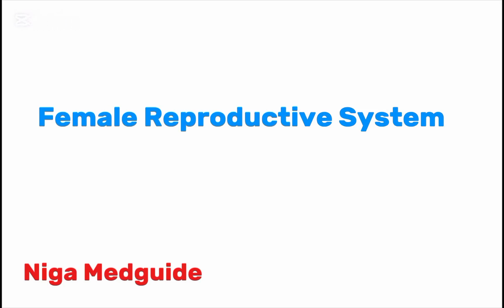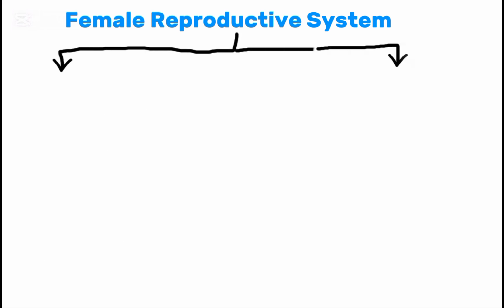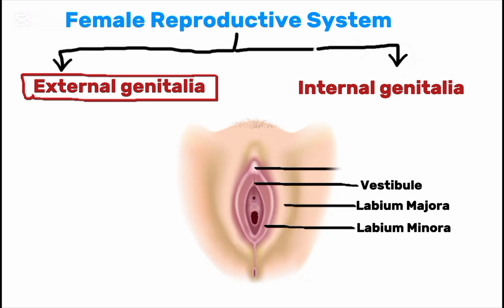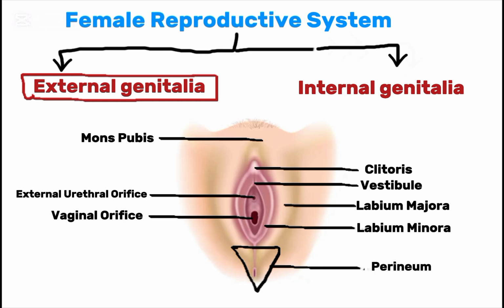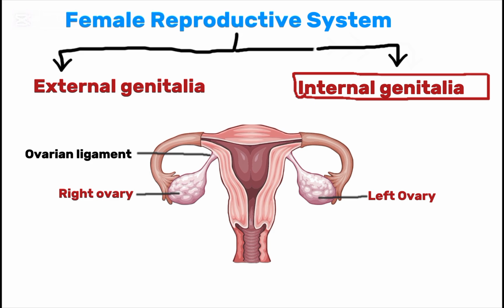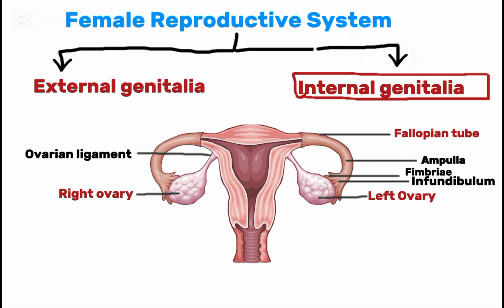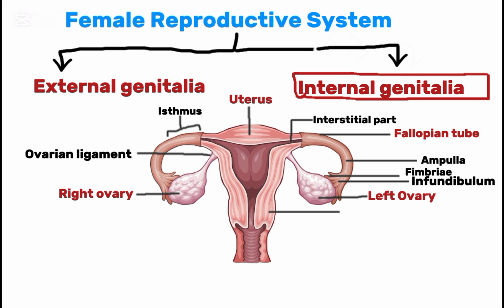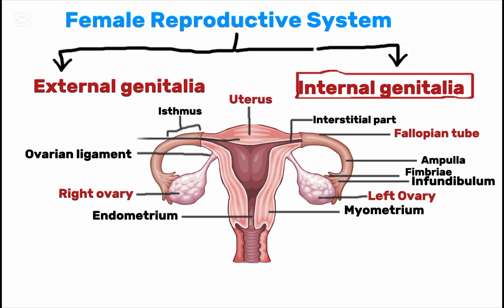Overview Of Female Reproductive System | Anatomy and Physiology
Female Reproductive System | Overview |

In this video, we have explained the overview of the female reproductive system in a simple and clear way using a labeled diagram.

This lecture focuses on the external and internal genital organs including ovaries, fallopian tubes, uterus, cervix, and vagina. Each structure is briefly explained along with its function and importance in reproduction.

This video is helpful for nursing students, medical students, and beginners who want to understand anatomy in an easy way.